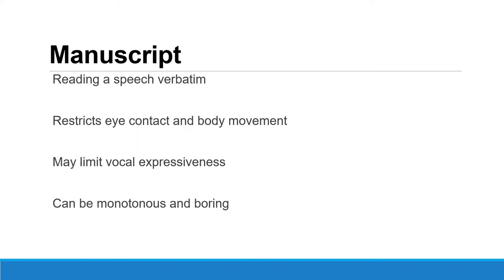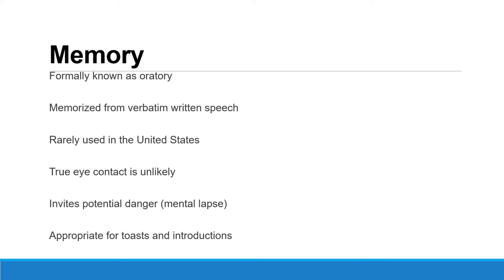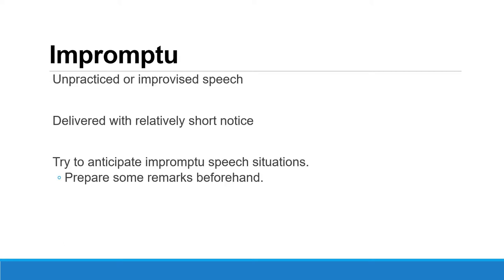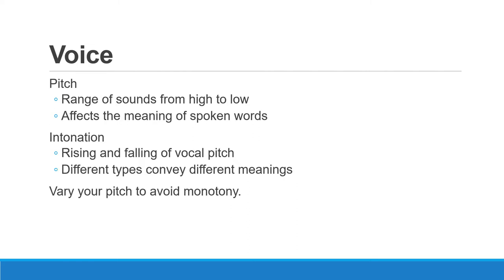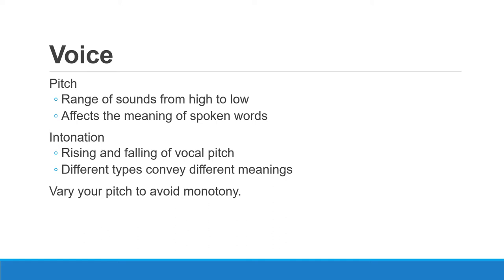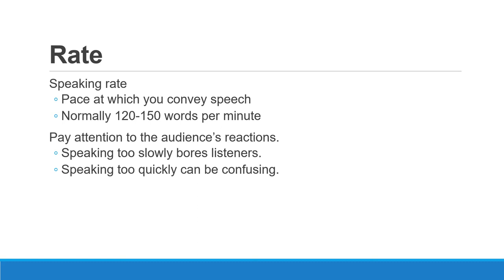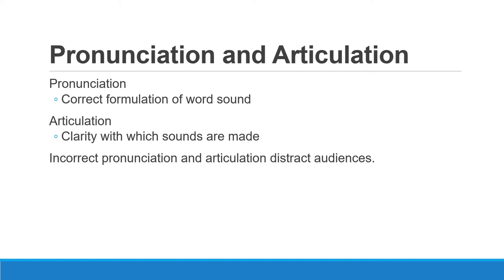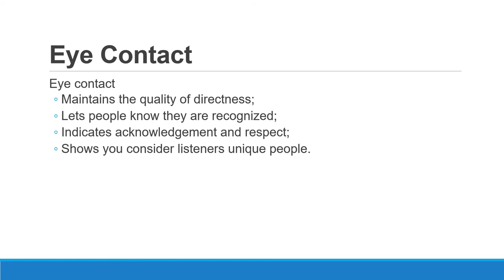Module 9 Lecture Video PowerPoint